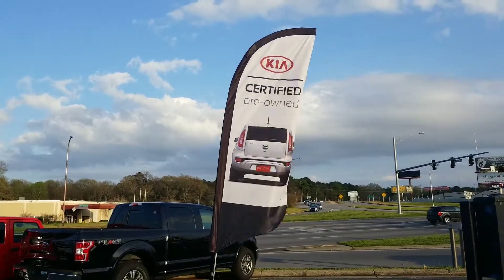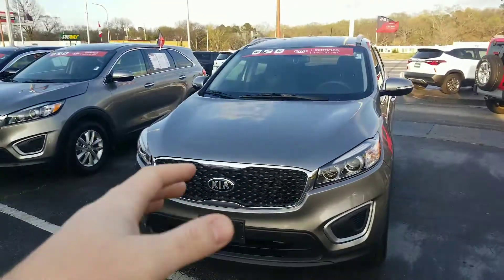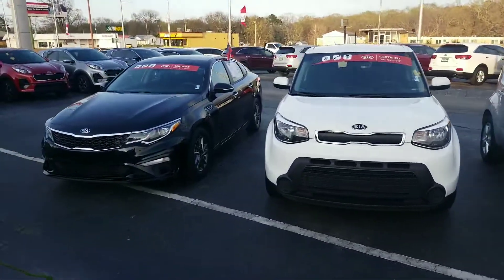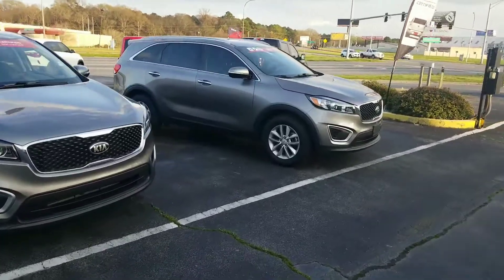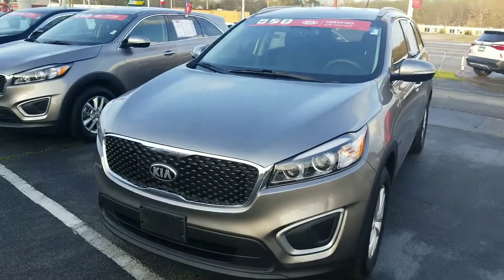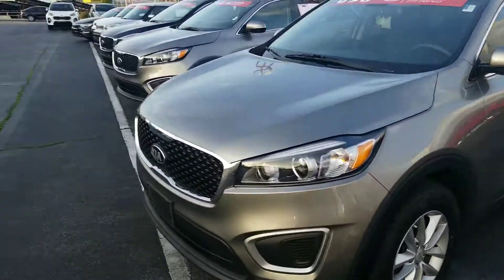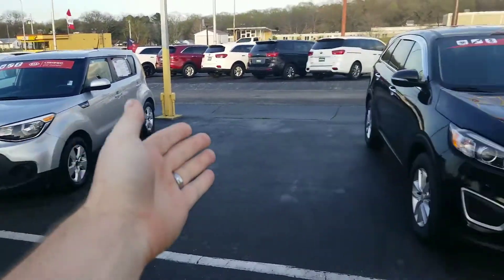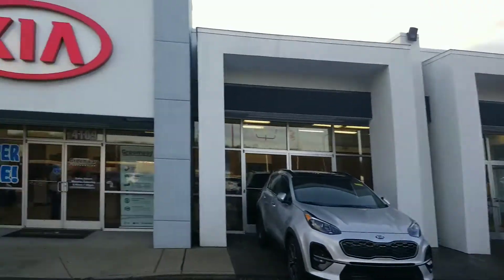What IS KIA Certified Pre-owned?